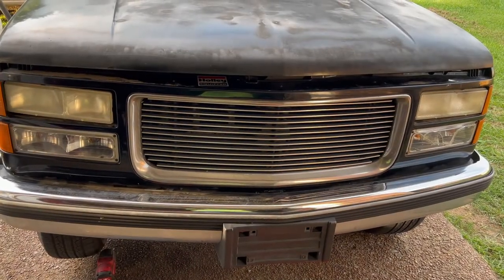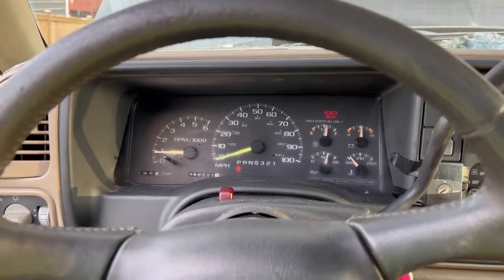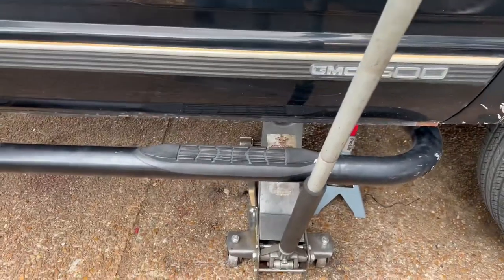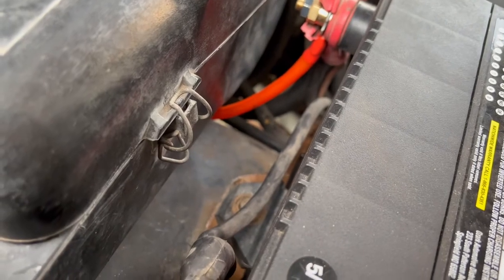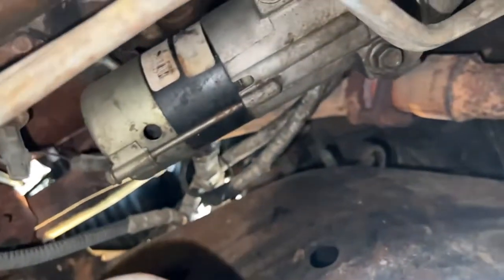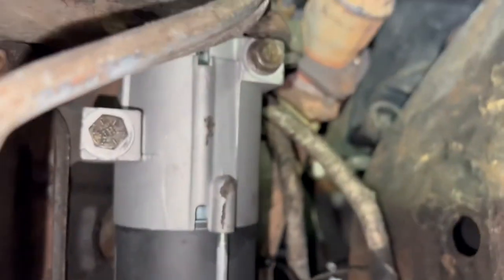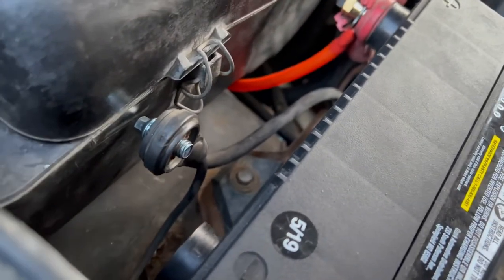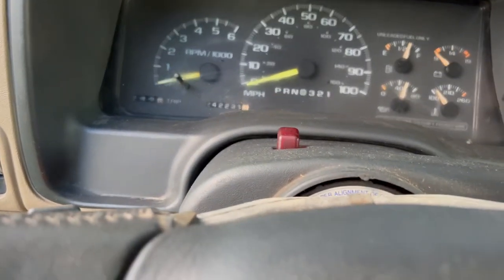1998 GMC Sierra starter replacement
We are replacing the starter on this 1998 GMC Sierra